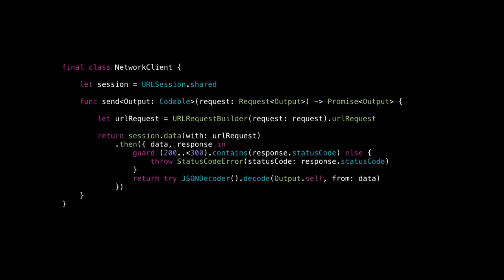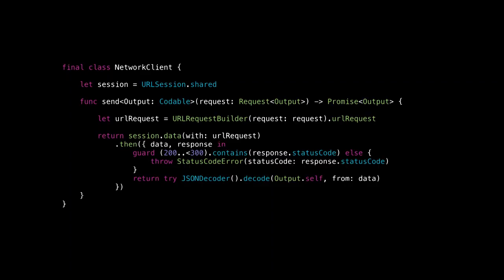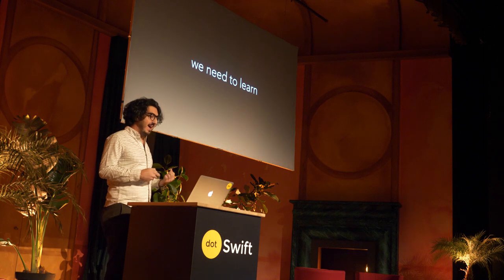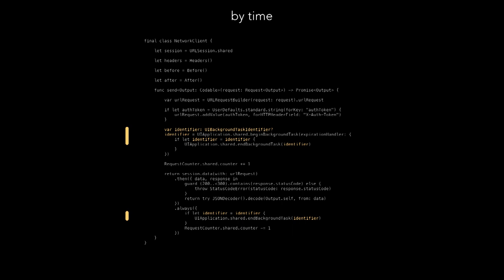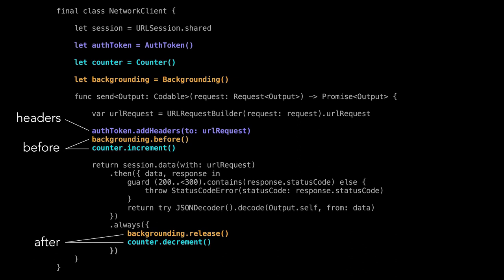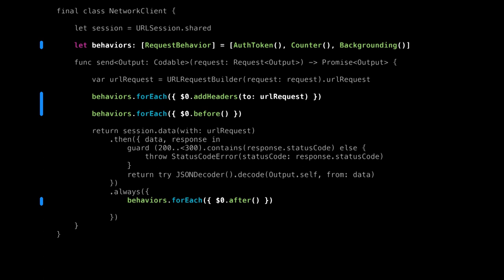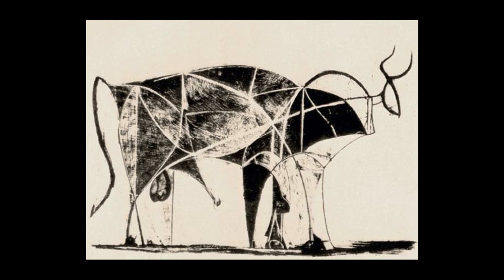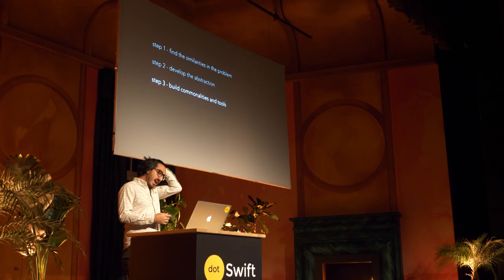dotSwift 2019 - Soroush Khanlou - From Problem to Solution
Soroush discusses abstraction — what it is, and what it isn’t. He steps through the process of taking code that went from good to bad, and find ways to make it good again. How do we build an abstraction from code that isn’t abstract? What qualities are we looking for in our abstractions?